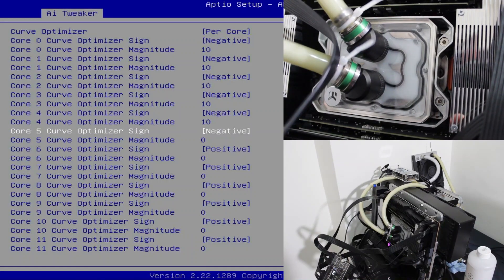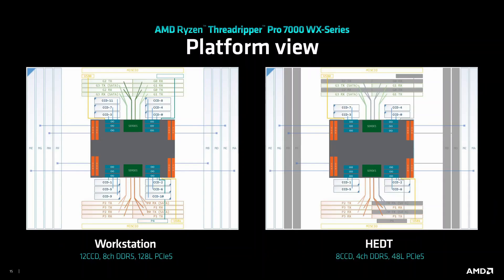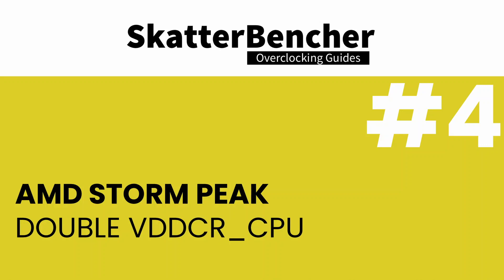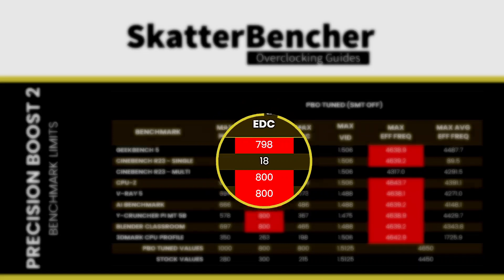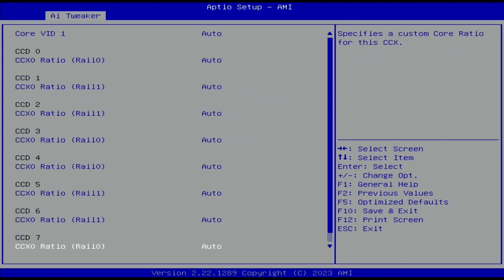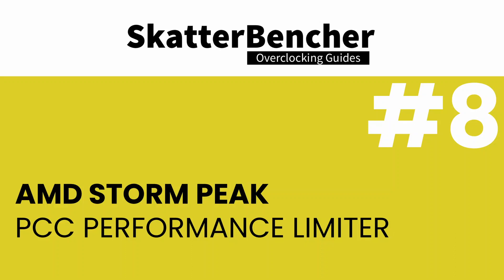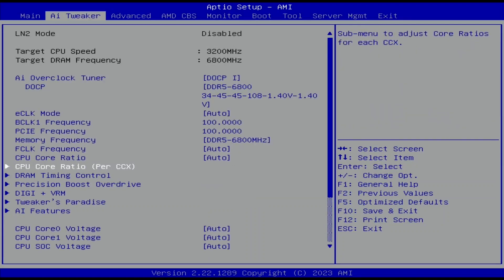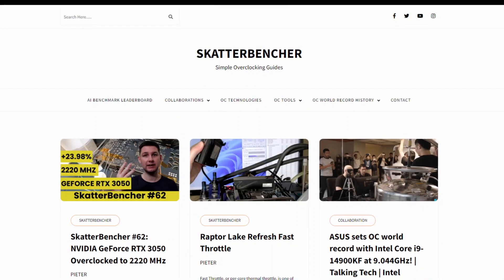9 New Things About Overclocking Ryzen Threadripper 7000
Ryzen Threadripper is back, and overclocking is better than ever! Here are 9 things you need to know before overclocking the Ryzen Threadripper 7000 "Storm Peak" processors.

#1. Overclocking Leaves a Permanent Mark
#2. High-End Desktop Returns
#3. Different CCDs with Different Fmax
#4. Double VDDCR_CPU Voltage Rails
#5. C-State Boost Limit is Back
#6. Per CCD Curve Optimizer
#7. Not so Asynchronous ECLK
#8. PCC Performance Limiter
#9. RDIMM EXPO